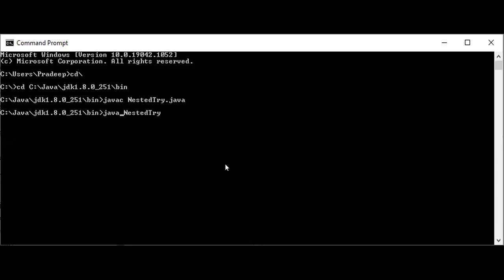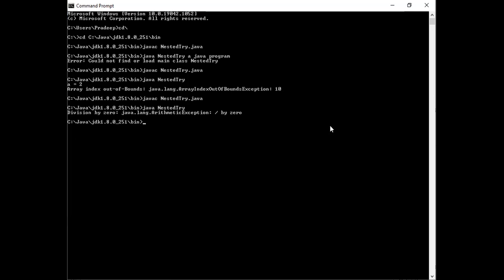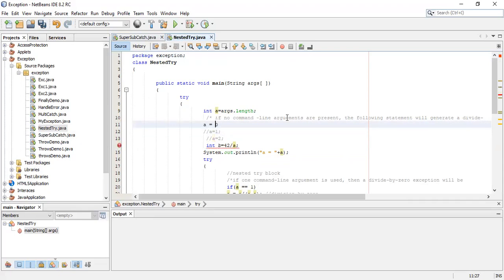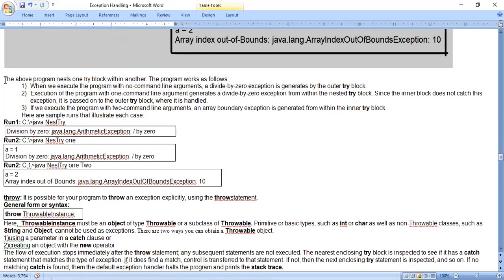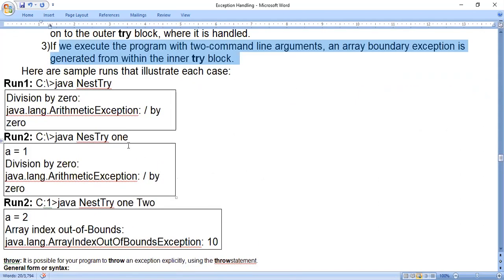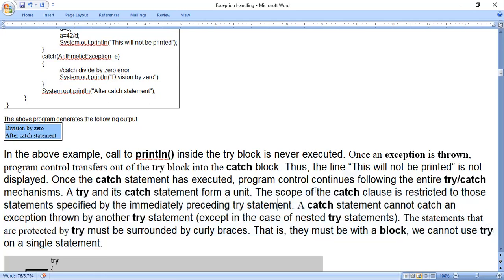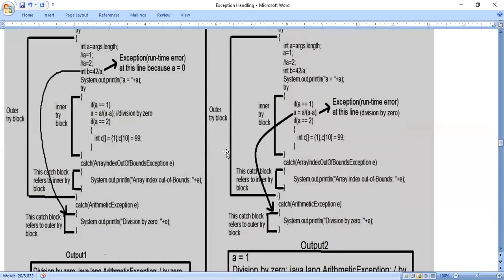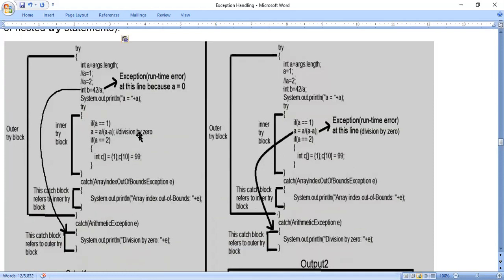EXCEPTION HANDLING IN JAVA DAY-3 PART-2